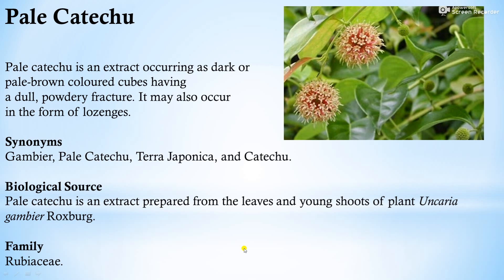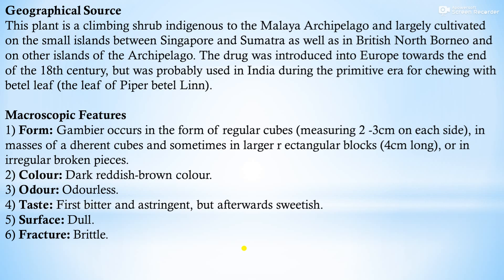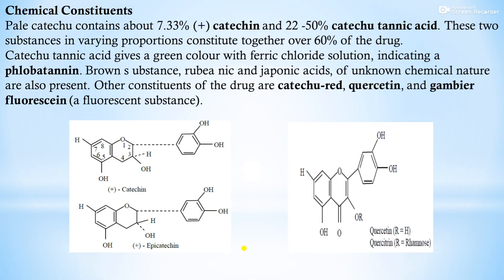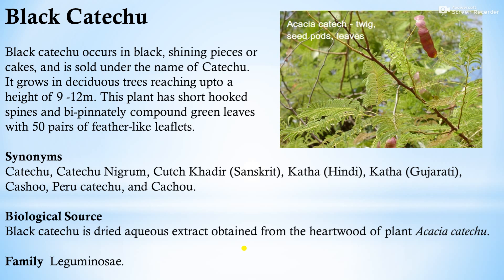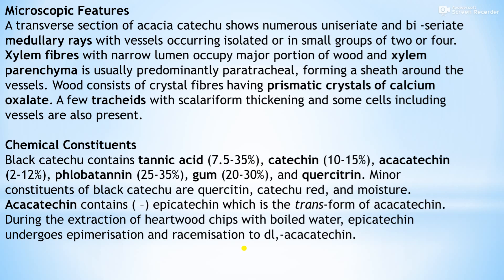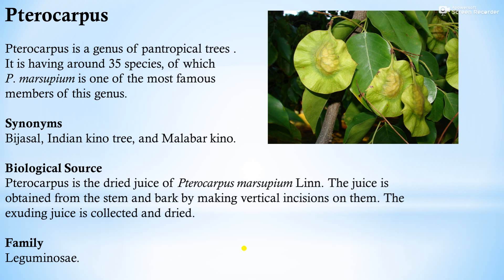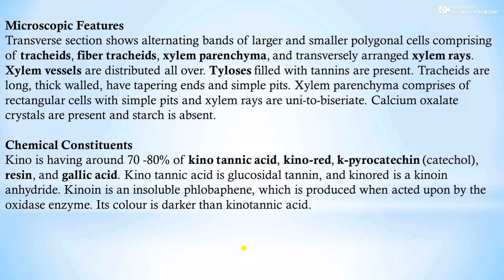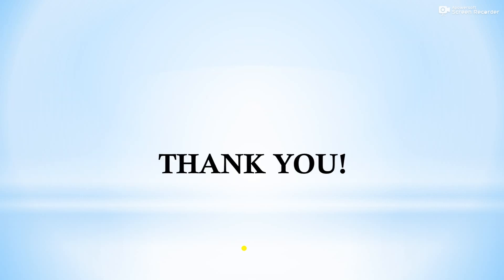Tannin - Catechu & pterocarpus || unit- 2 Pharmacognosy - II 5th sem |GPAT|NIPER|BPHARM|DPHARM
The videos explain the simplified and easiest way to remember the crude drug catechu/pterocarpus/Synonyms/Biological source/Chemical constituents/Uses
This video covers all the information required for GPAT and NIPER Exam
tannins catechu/pterocarpus#vaishnavinalawade#pharmacognosyandphytochemistry